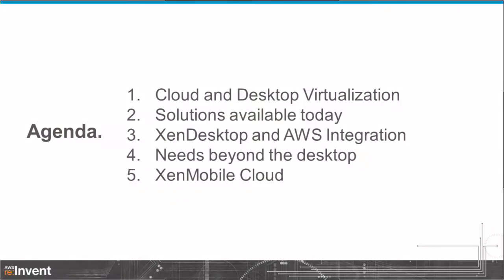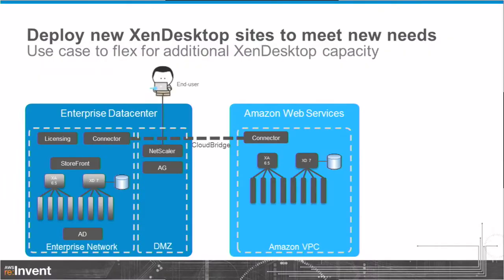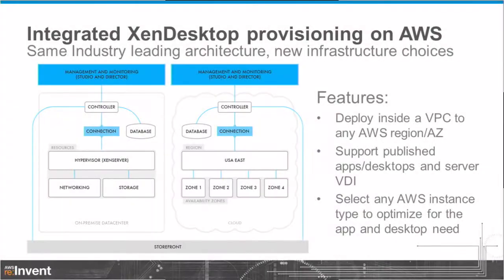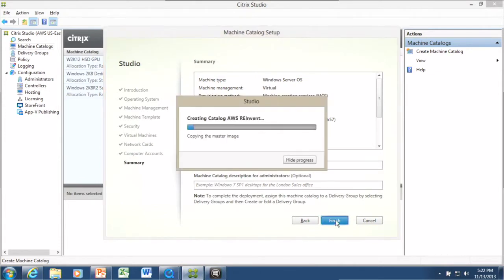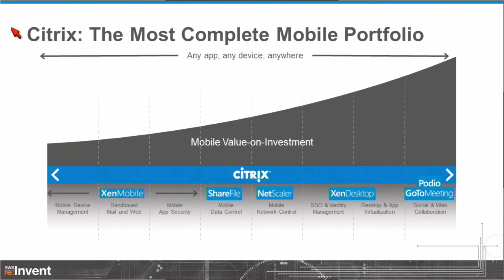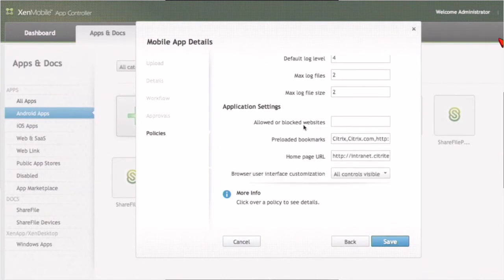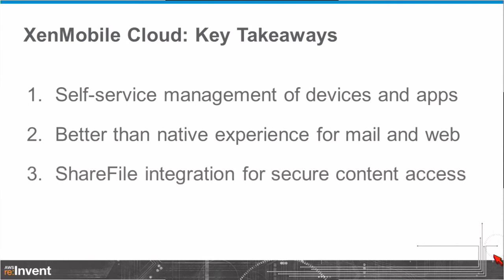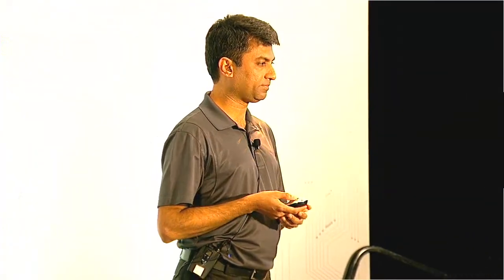Delivering Desktops and Apps to the Mobile Device (ENT223) | AWS re:Invent 2013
(Presented by Citrix) As an IT infrastructure decision-maker and administrator, you need to meet the needs of your employees who want to use the latest mobile devices. Application architects and system admins learn how to use Citrix XenApp on AWS coupled with Citrix Receiver on the device to provide seamless access to applications and desktops, while maintaining  optimal performance, reliability, security and affordability. Learn best practices through demonstrations and case studies.
This session includes:

A deep dive into the XenApp on AWS Reference Architecture, including what's available (e.g., AWS CloudFormation templates) to help architect your XenApp environment

A demonstration of Receiver on mobile devices providing access to desktops and apps served from   XenApp on AWS

A demonstration of Citrix XenMobile, an Enterprise MDM solution running in AWS that enables you to configure, secure, provision, and support mobile devices such as Kindle.